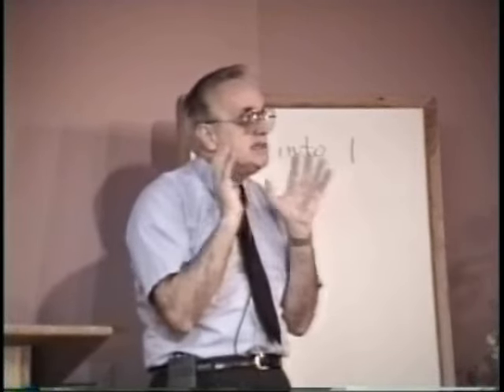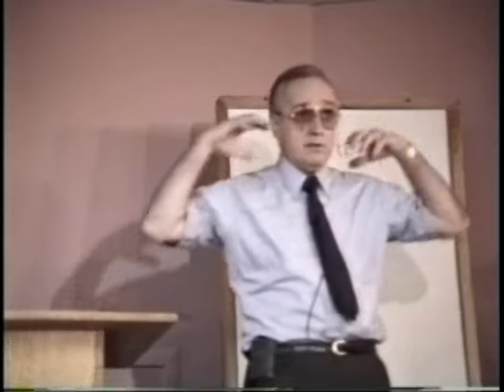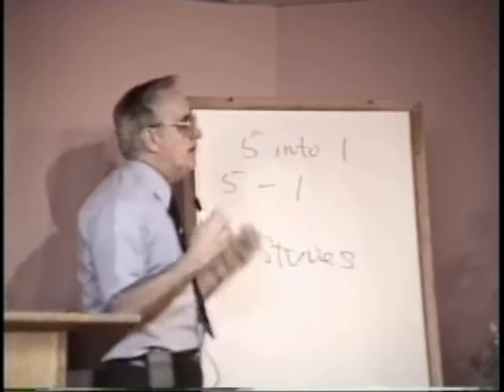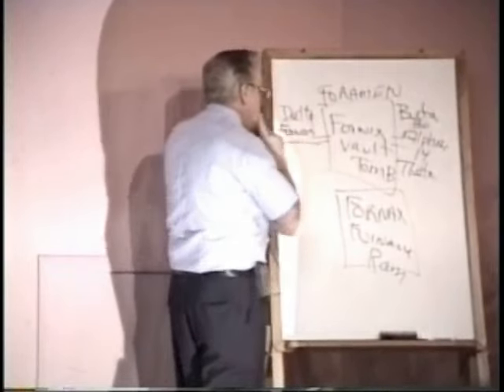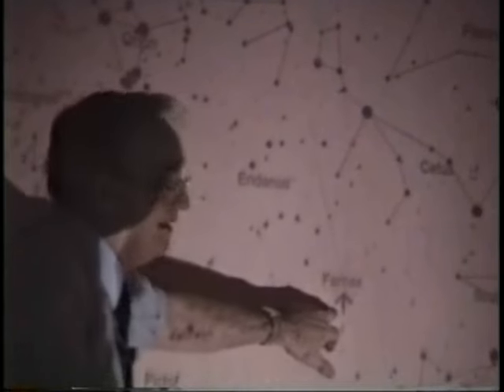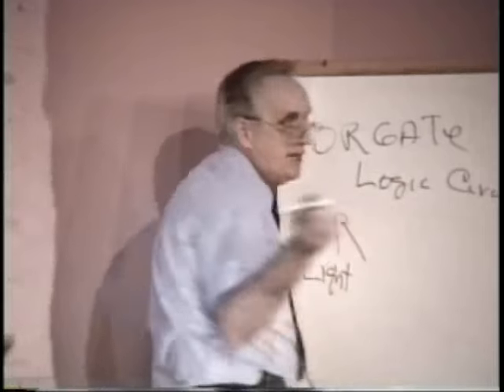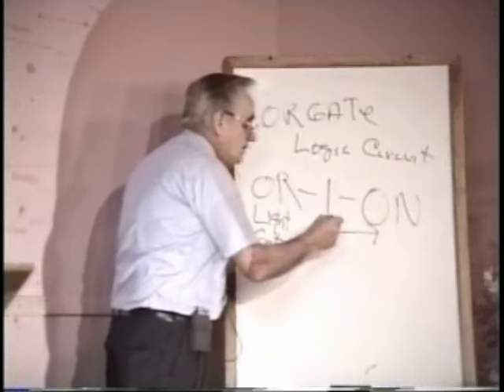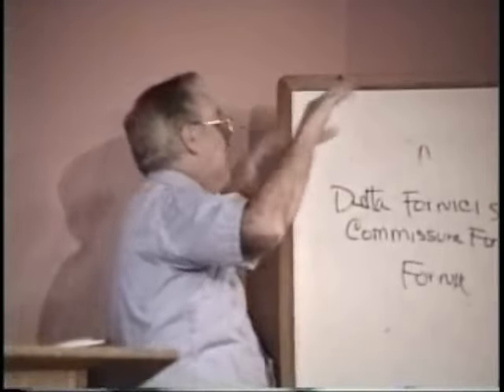602 Praise The Lord With Brain Music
Your help is appreciated